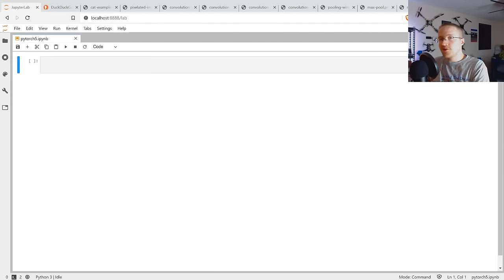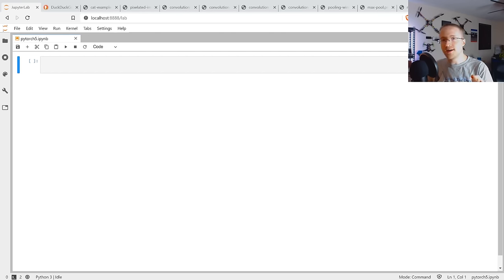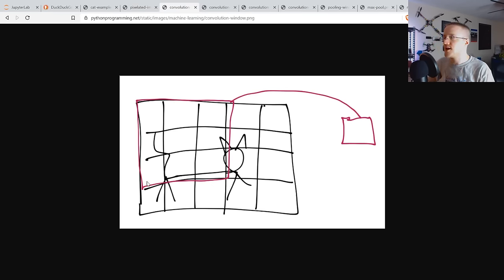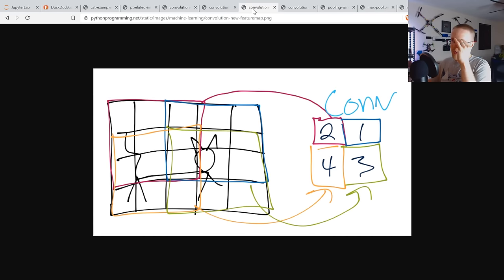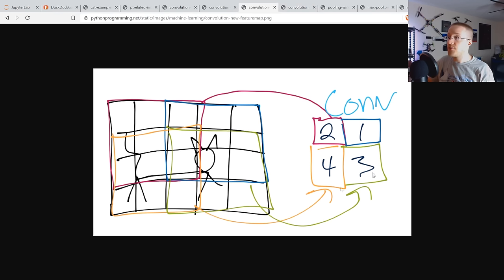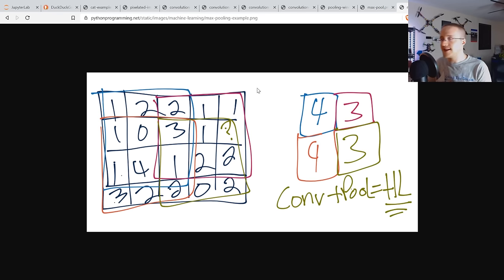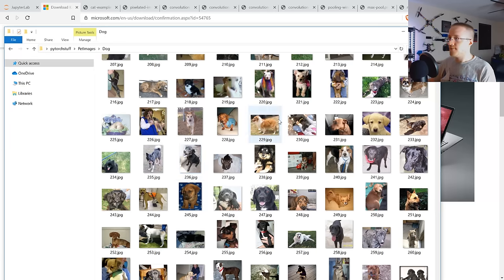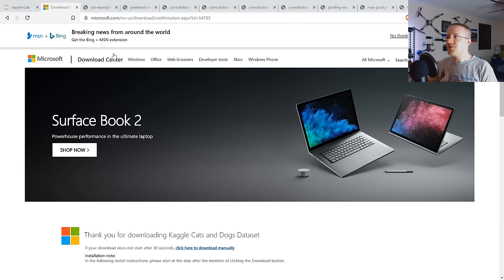Convnet Intro - Deep Learning and Neural Networks with Python and Pytorch p.5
Now that we've learned about the basic feed forward, fully connected, neural network, it's time to cover a new one: the convolutional neural network, often referred to as a convnet or cnn.

Convolutional neural networks got their start by working with imagery.